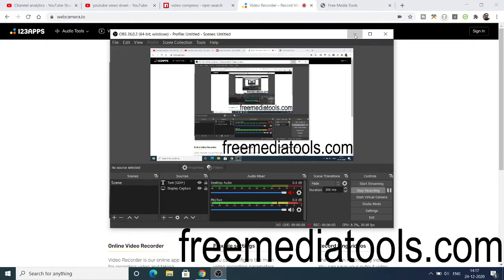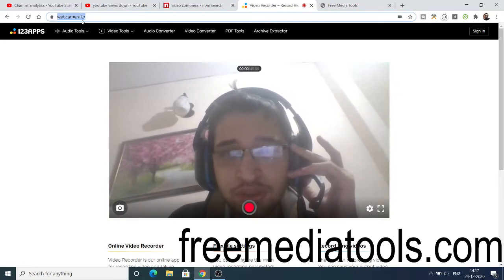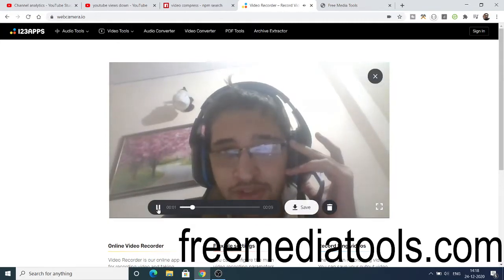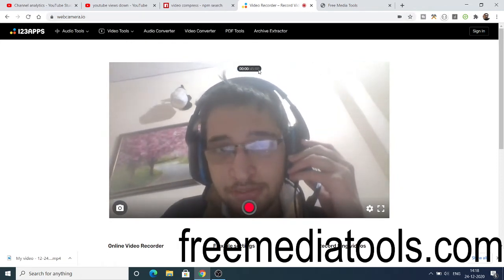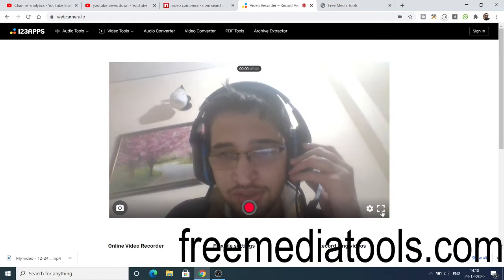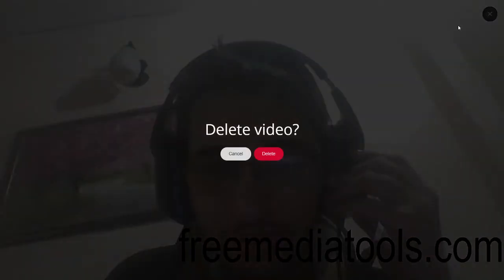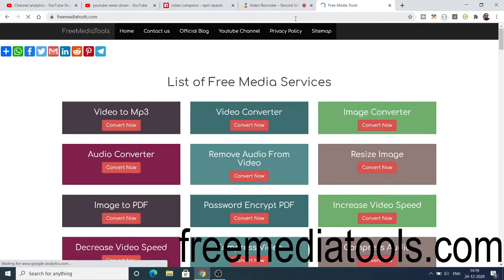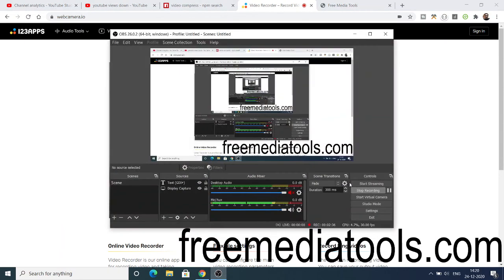Node.js WebRTC Record Video From Webcam and Download as Mp4 Full App in Javascript - Webcamera.io